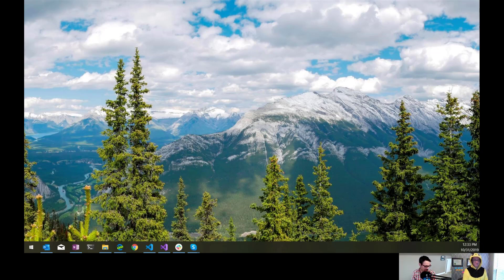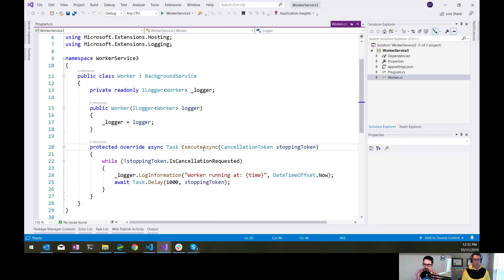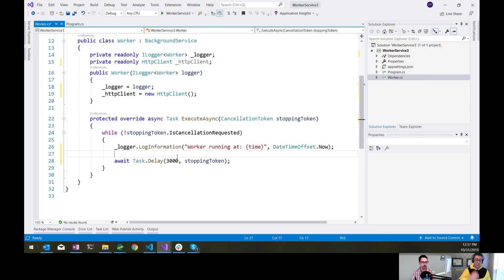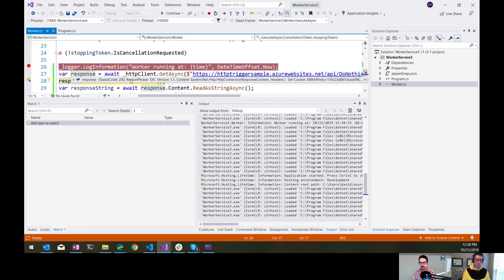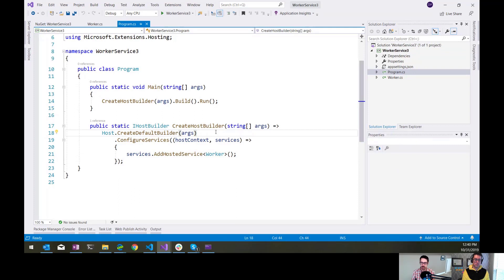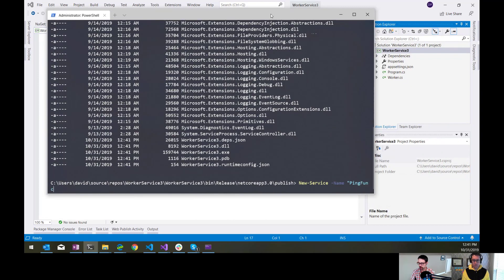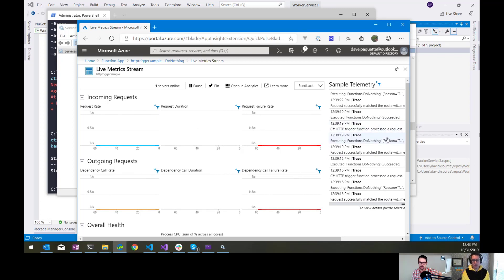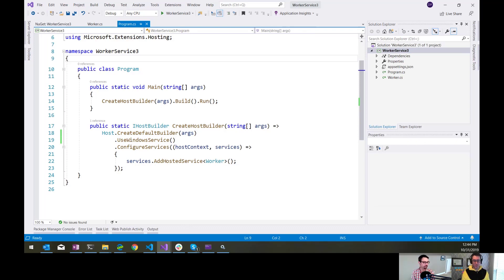ASP.NET Monsters #137: Deploying to a Windows Service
In today's episode, Monster Dave creates a worker service that can be hosted on Windows as a Windows Service.